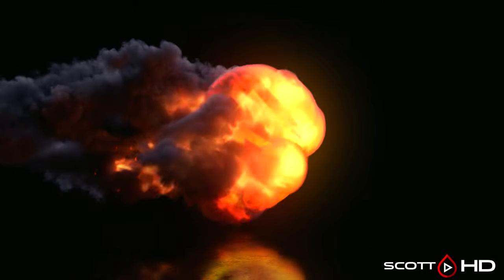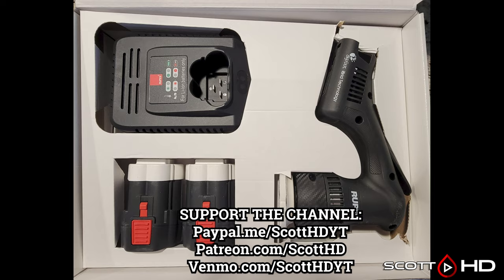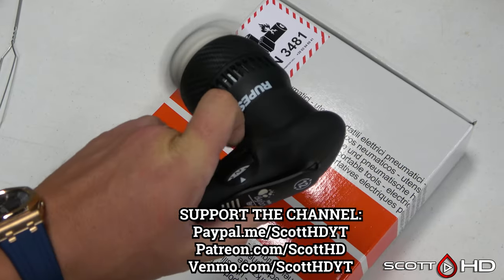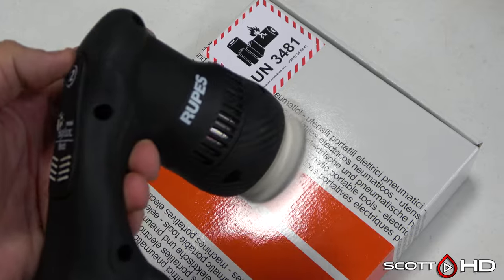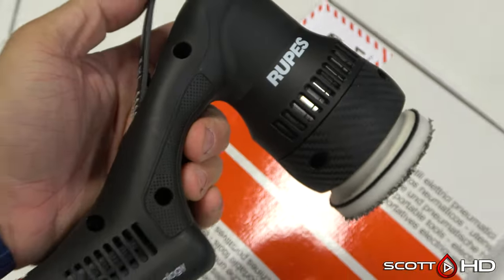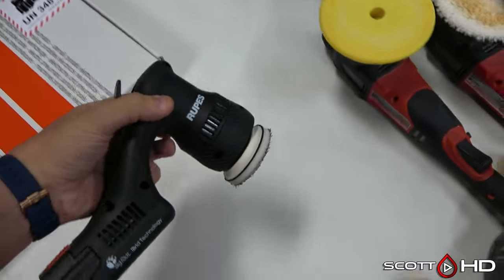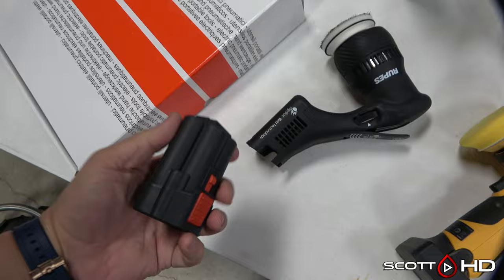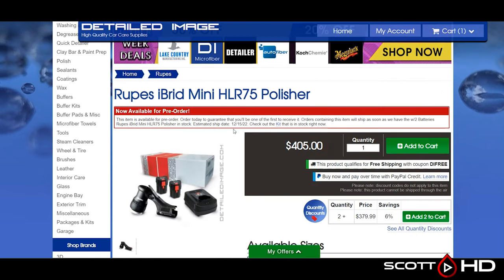RUPES HLR75 3" Cordless Random Orbital Polisher - First Impressions (and yes, we'll test it!)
RUPES HLR75 - 3" Cordless Polisher has finally arrived at ScottHD!  First impressions - does it suck or do we have a winner?